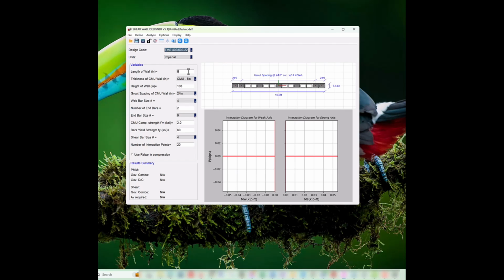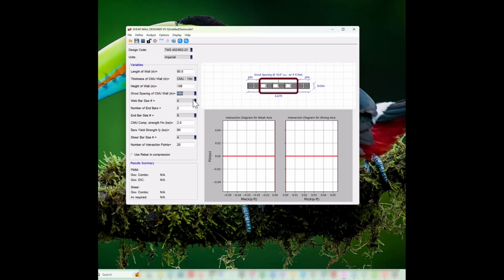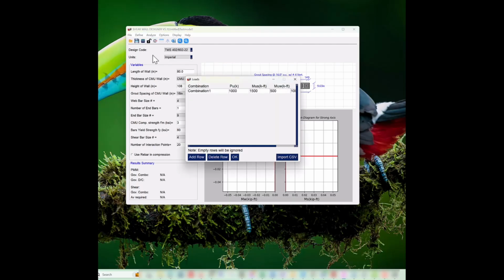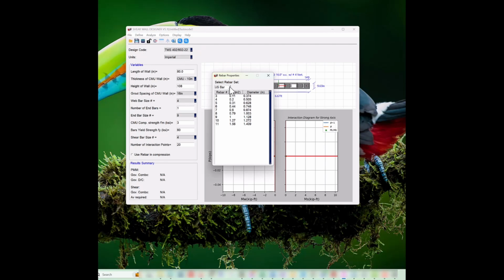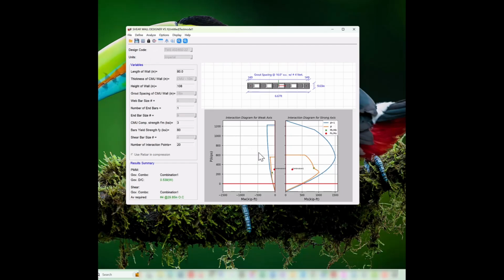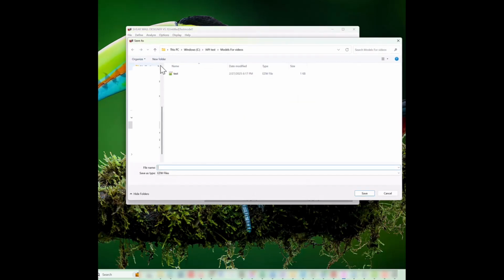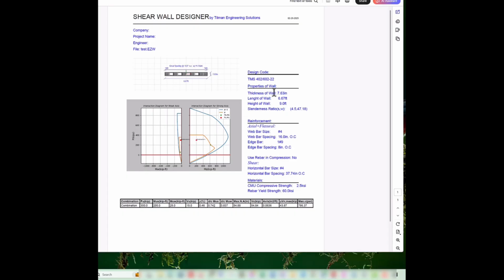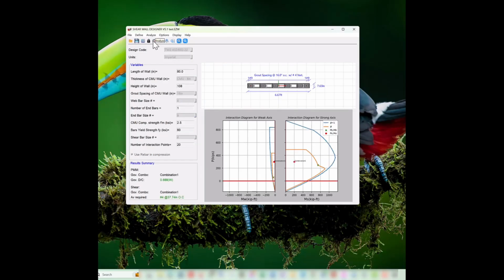Shear Wall Designer v5.1 Enhancements Part 2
Shear Wall Designer v5.1, now includes the updated TMS 402/602-22 code. This latest version of the masonry code reflects significant improvements and changes, making strength design more efficient compared to previous codes and Allowable Stress Design. Experience interactive design and optimization of reinforcement in masonry shear walls, enhancing both efficiency and precision. Get a thorough overview of various design inputs, outputs, and a clear design report with calculations, ensuring all your design needs are met!

0:00 Introduction to enhancement in new release
0:10 Masonry shear wall design as per TMS 22 code
0:35 Wall length input validation
0:45 Wall thickness
1:00 Grout spacing
1:18 End bars and web bars
1:39 Changing masonry compressive strength
1:58 Define loads
2:11 Changing rebars sets to US Imperial, Metric or Canadian
2:21 Review rebar properties
2:39 Review masonry properties
3:00 Analyzing the wall
3:15 Review shear reinforcement
3:25 Optimizing the design
4:00 Review the summary report
4:15 Report slenderness ratio
4:25 Review detailed report for shear design calculations
4:40 Use of rebar in compression option